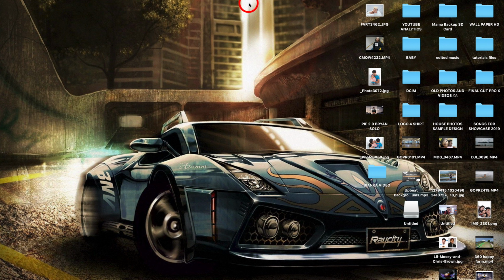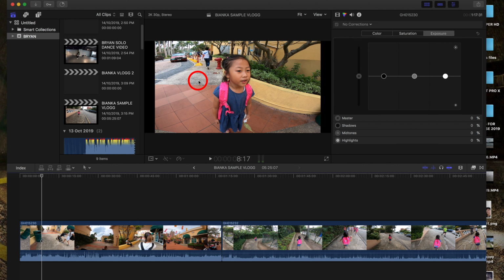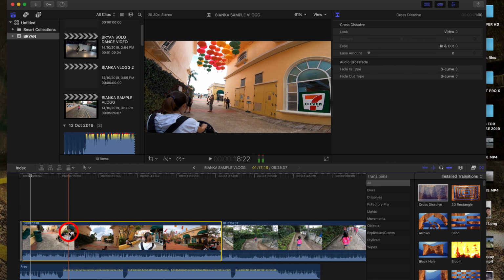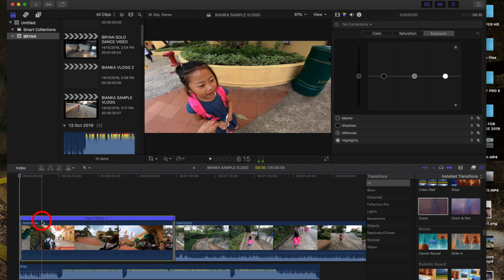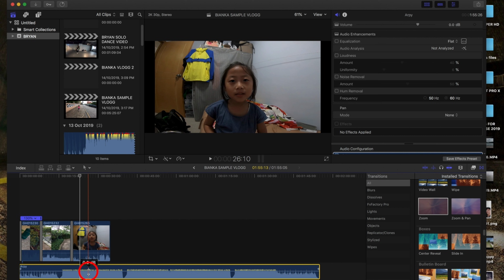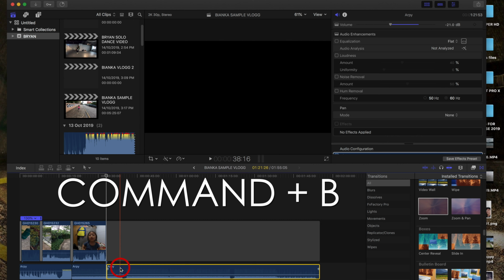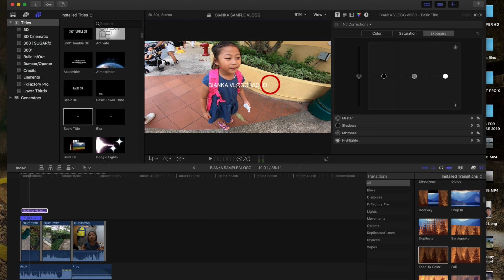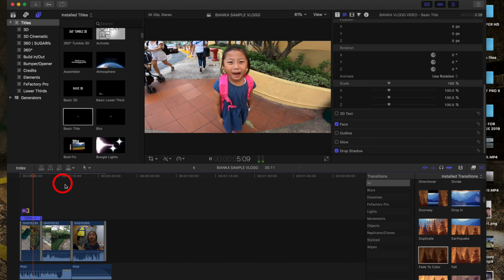BASIC VIDEO EDITING FOR BEGINNERS / SUPER EASY / FINAL CUT PRO X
What’s up guys, this video is about video editing, it’s for beginners... so if you want to learn some basic and simple tricks in editing ...This video is perfect for you...It is very easy so ENJOY

prince_bryan